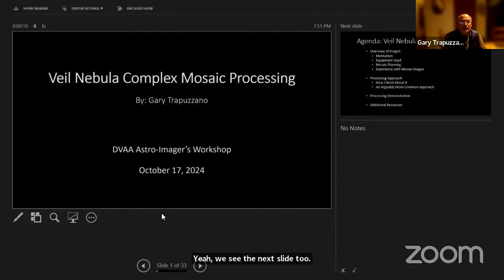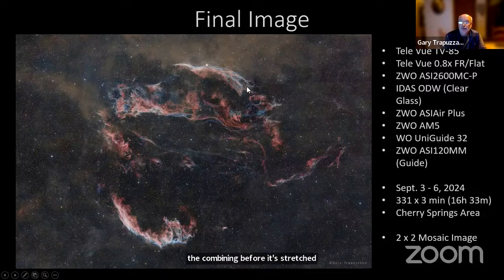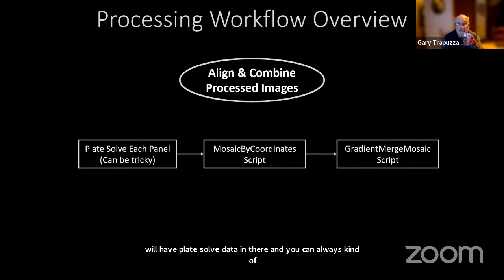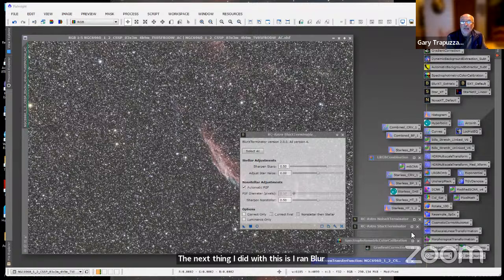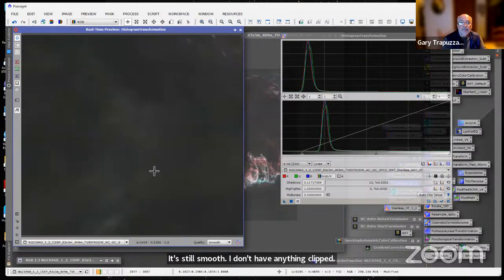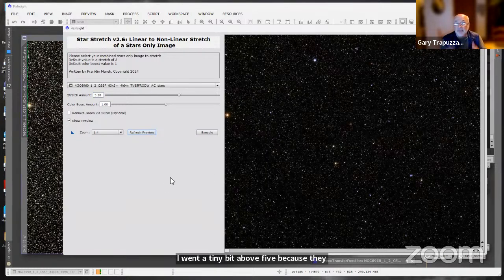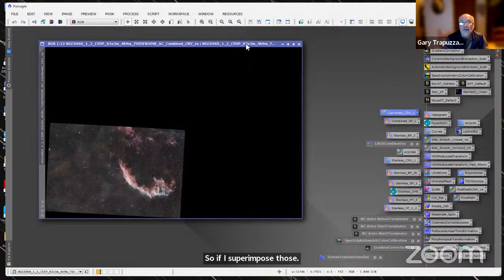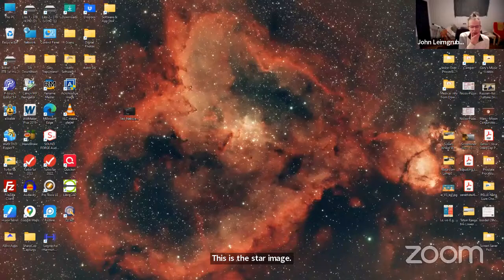Astrophotography Workshop - Veil Nebula 4-Panel Mosaic - Gary Trapuzzano